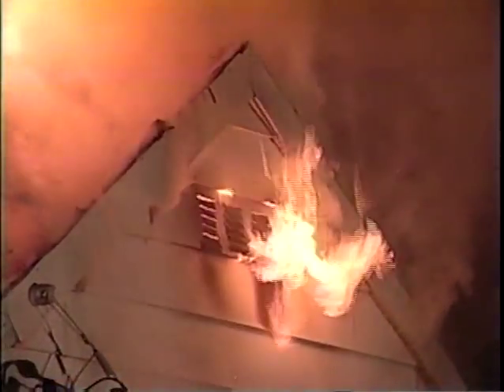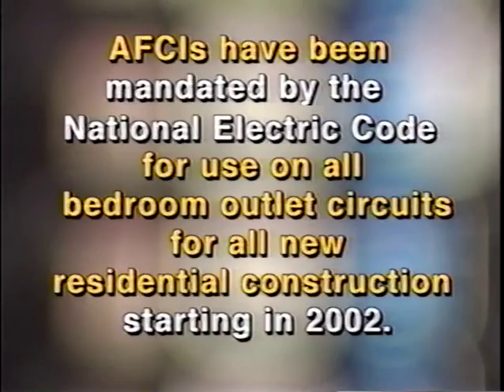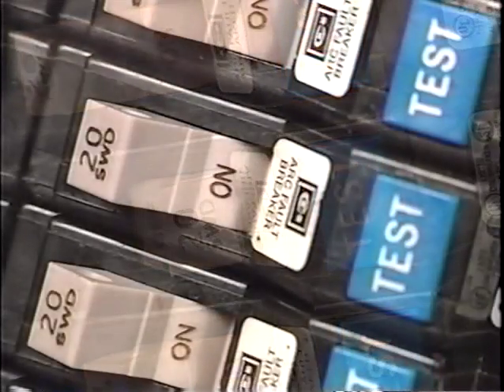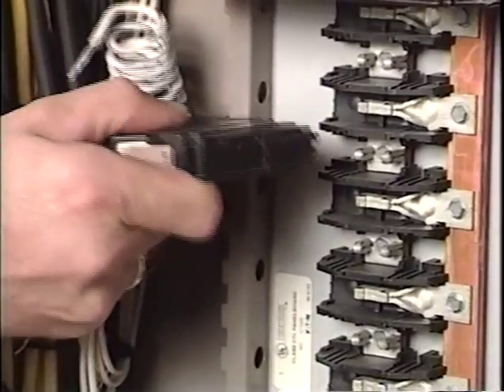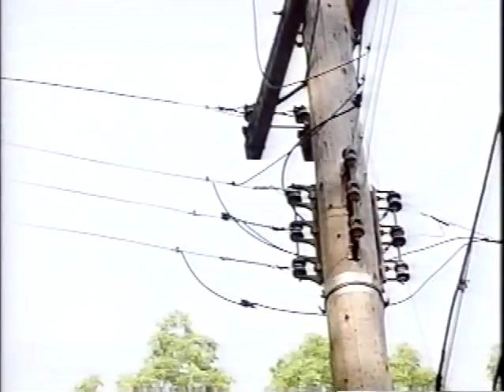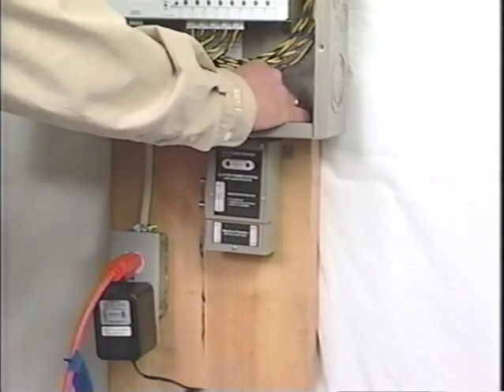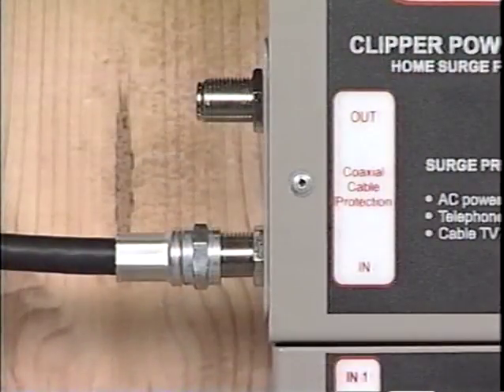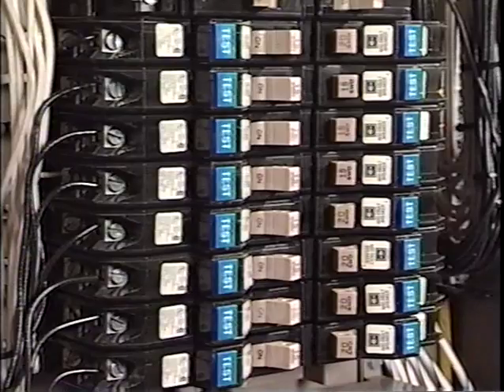Cutler Hammer Fire Guard Arc Fault Circuit Interrupter & CHSP Surge Protector